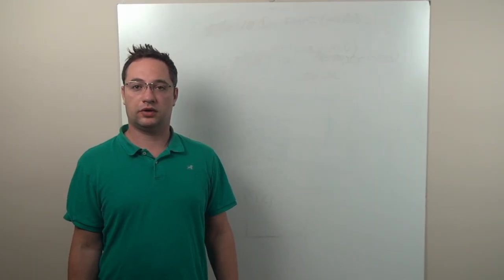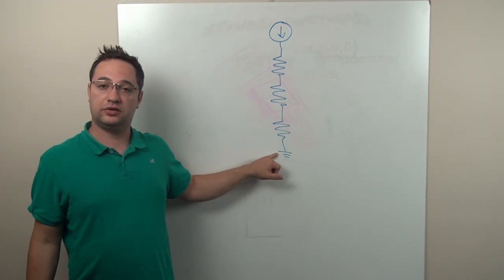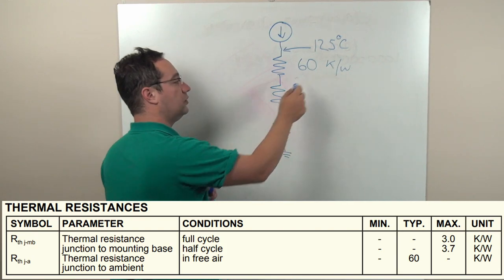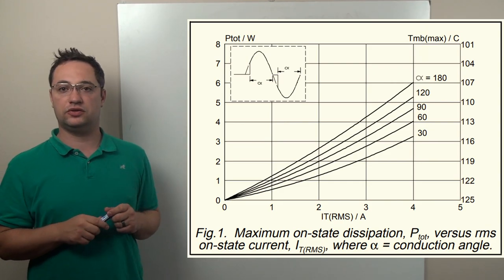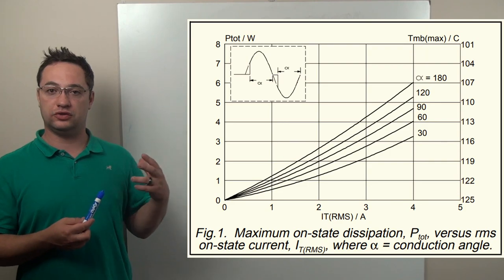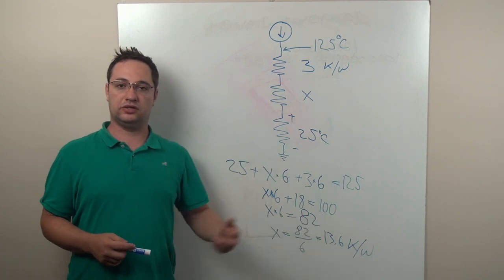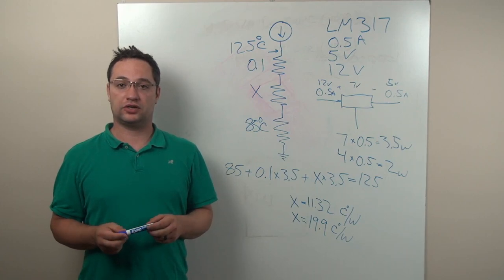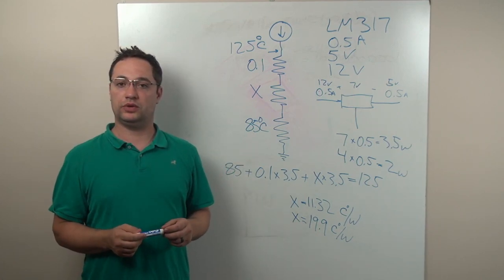eapbg #52 Thermal Calculations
How to calculate thermal requirements for electronics. This is used to select a heat sink or make sure that a component won't overheat.